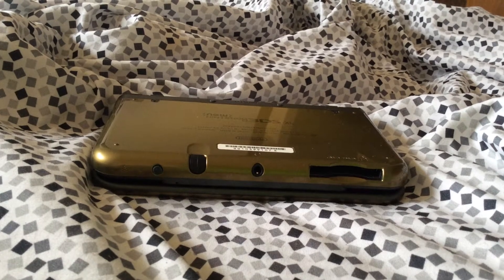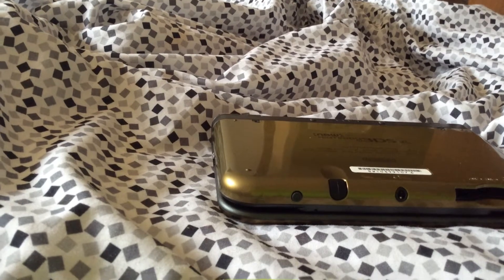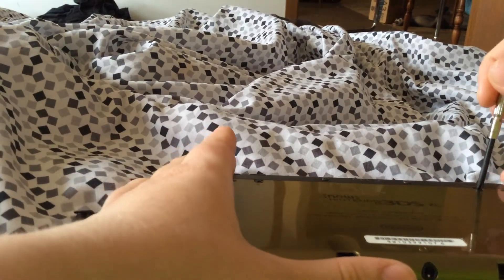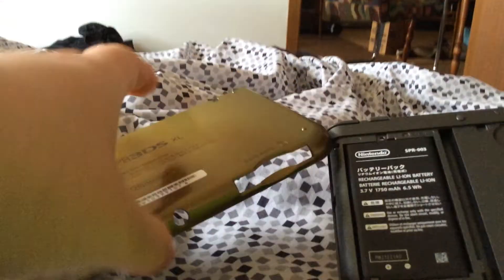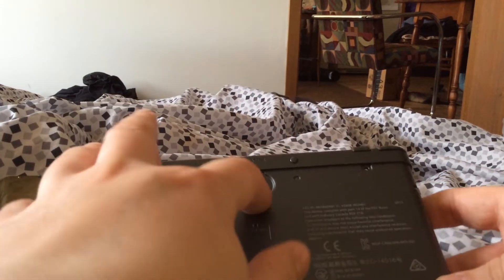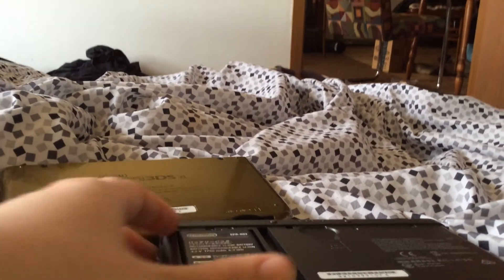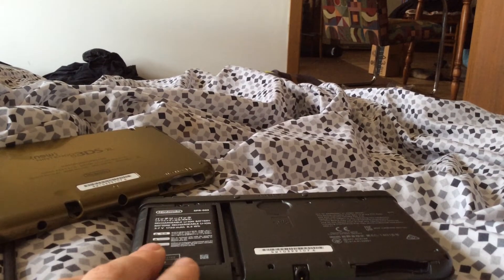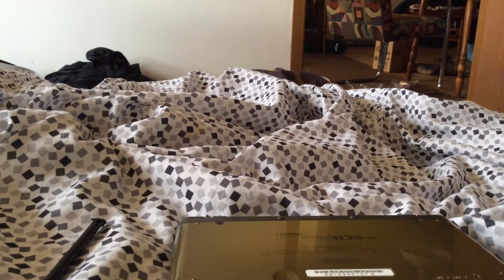How to find SD slot on the new 3D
The SD slot is on the inside of the new 3D's